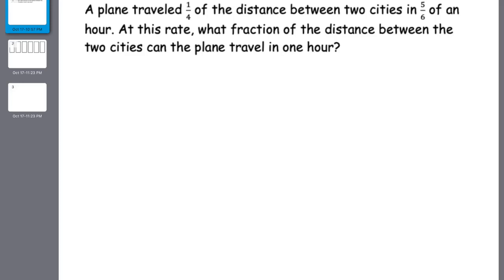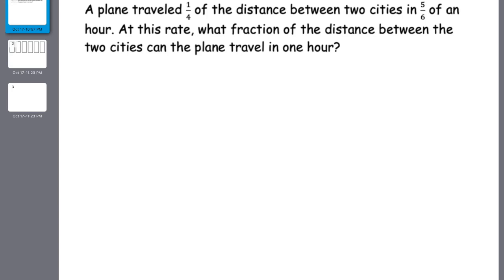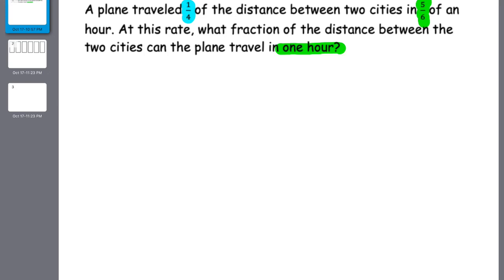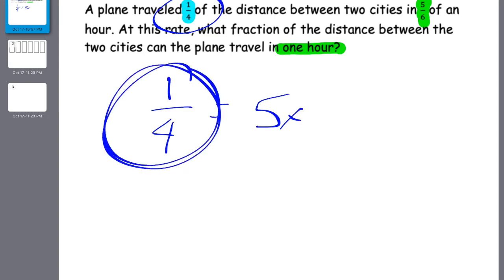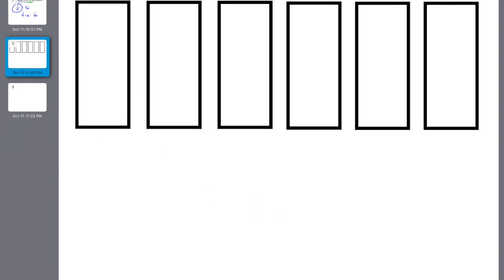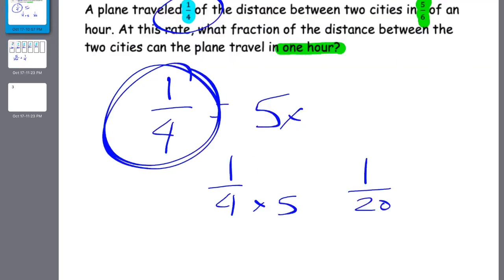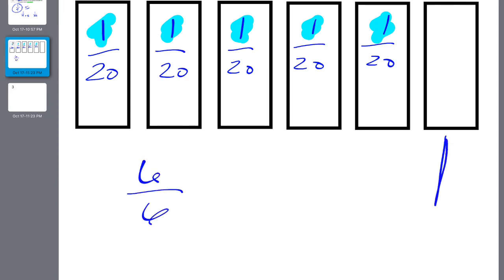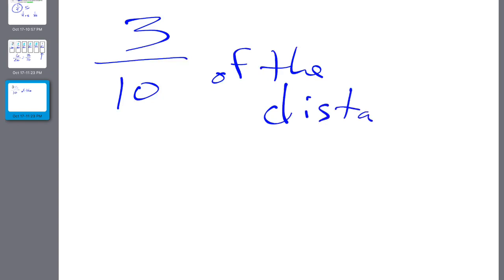Plane Travel Distance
A plane travels 1/4 of the distance in 5/6 of an hour. What fraction of the distance can the plane travel in one hour?